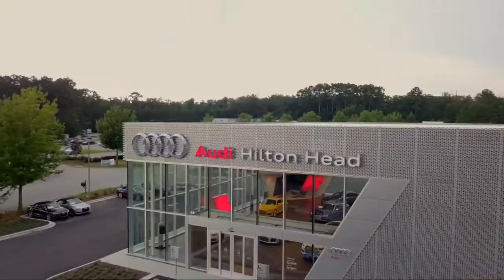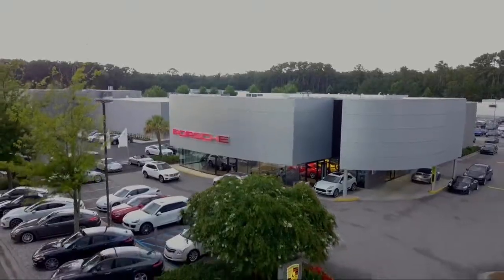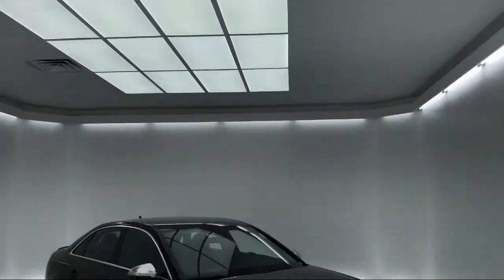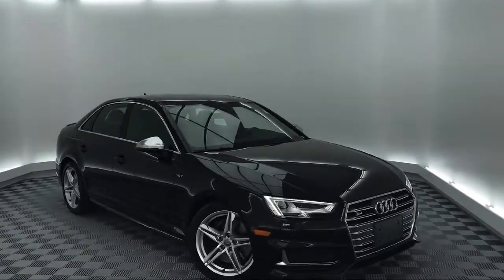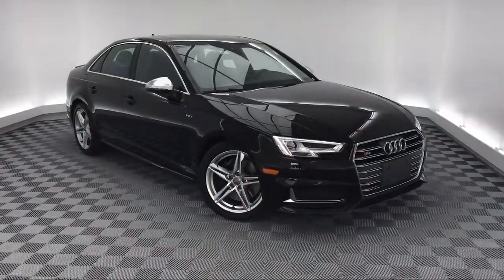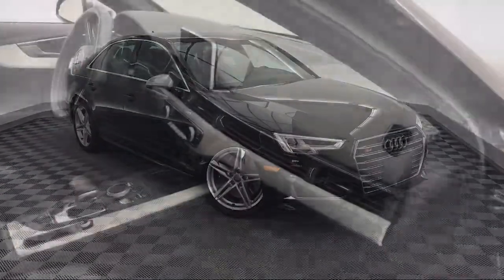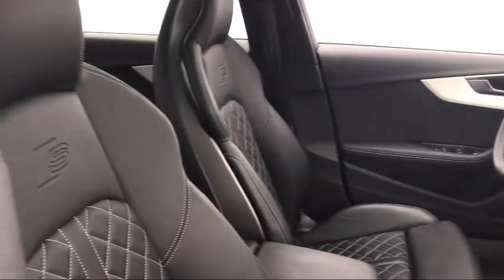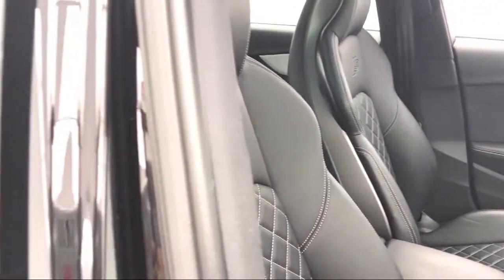Pre-Owned Vehicle Photo & Video 2018 Audi S4